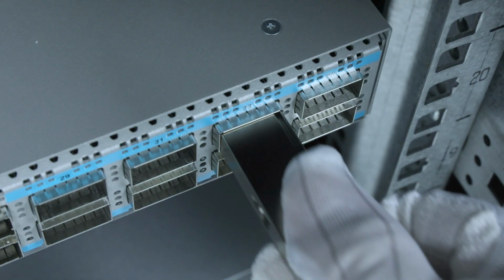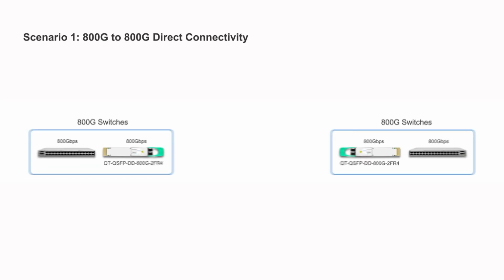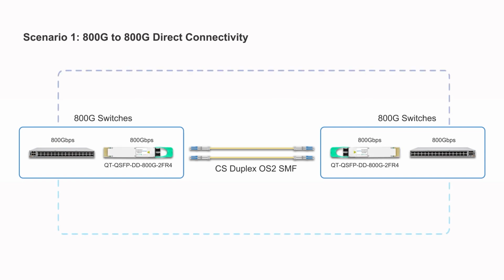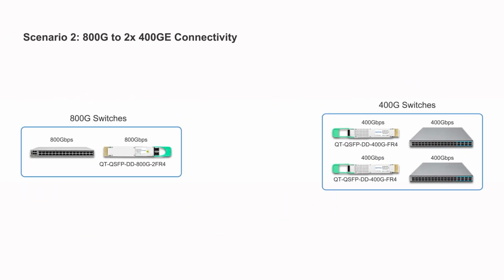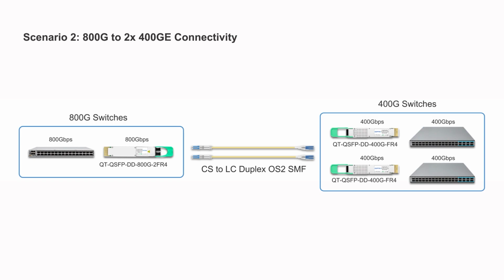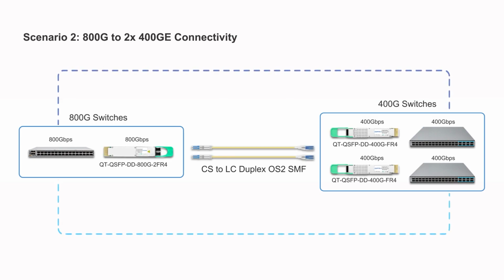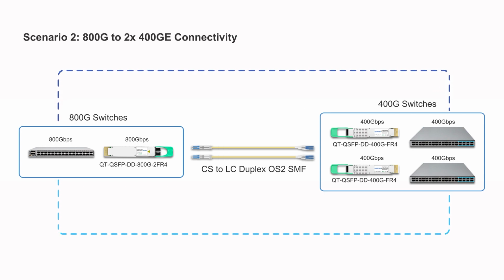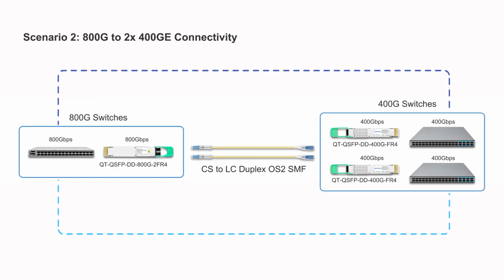800G QSFP-DD 2FR4 Optical Transceiver Applications | QSFPTEK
The emergence of the 800G QSFP-DD 2FR4 optical module provides a more efficient data transmission solution for networks. The 800G QSFP-DD 2FR4 module employs 8x 100Gbps PAM4 modulation technology,  and supports a maximum data rate of 850Gbps. Ethernet signals are transmitted through four wavelengths: 1271nm, 1291nm, 1311nm, and 1331nm. It enables the fiber link of 2km over single-mode fiber with dual duplex CS connectors. Let's explore two practical application scenarios next.